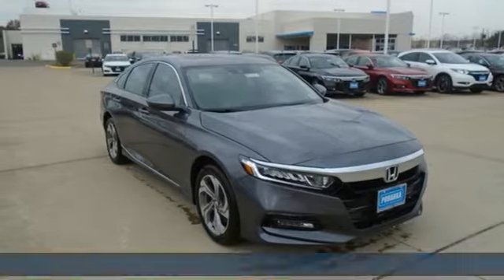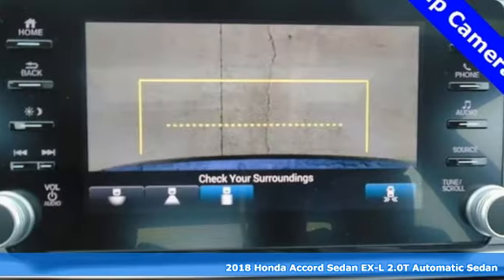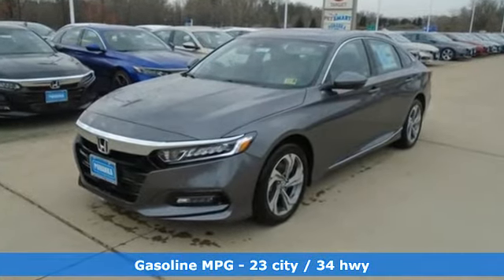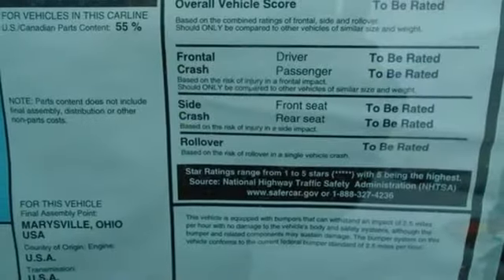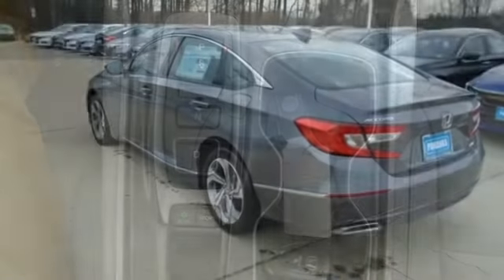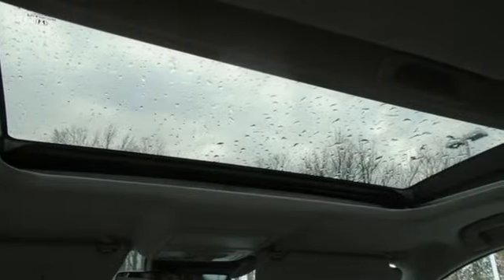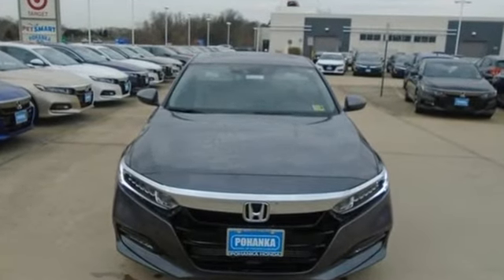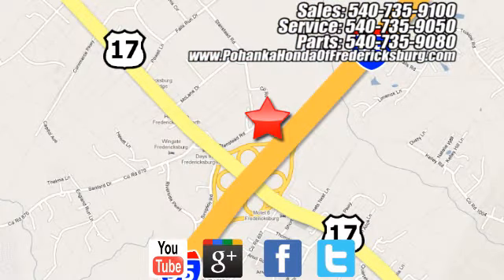New 2018 Honda Accord Fredericksburg VA Richmond, VA FJA031512 - SOLD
Year: 2018
Make: Honda
Model: Accord
Trim: EX-L 2.0T
Engine: I4 DOHC 16V Turbocharged
Transmission: 10-Speed Automatic
Color: Gray
Interior: Gray
Stock #: FJA031512
VIN: 1HGCV2F51JA031512
Modern Steel 2018 Honda Accord EX-L 2.0T FWD 10-Speed Automatic I4 DOHC 16V Turbocharged Gray Leather.brbrRecent Arrival! 34/23 Highway/City MPG**brbrbrAll prices exclude taxes, title, license, and dealer processing fee of $699.00. Published price subject to change without notice to correct errors or omissions or in the event of inventory fluctuations. All features not on all vehicles. Vehicles shown are for illustration purposes only. MPG is based on 2017 EPA mileage ratings. Use for comparison purposes only. Your mileage will vary depending on driving conditions, how you drive and maintain your vehicle, battery-pack (hybrid only) and other factors.

Address:
60 South Gateway Drive